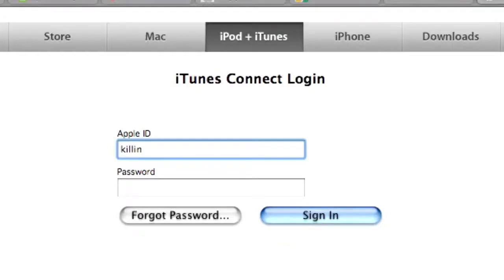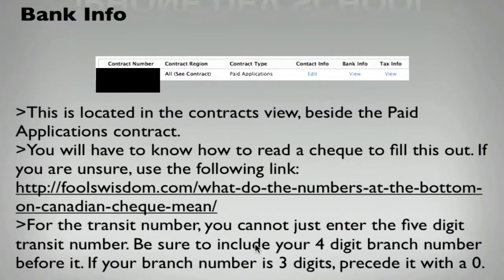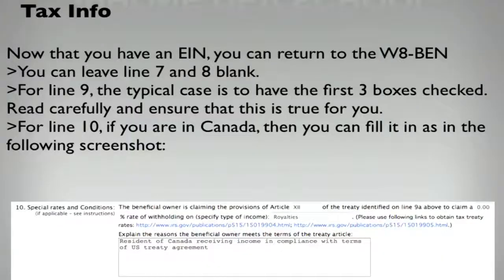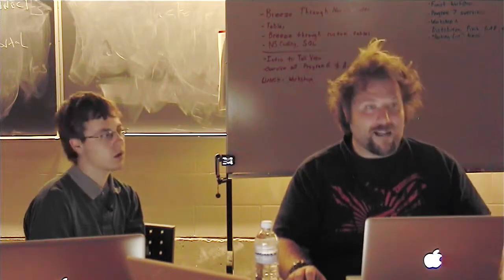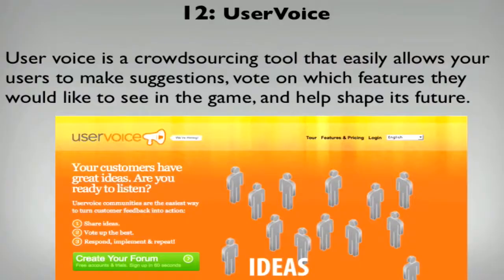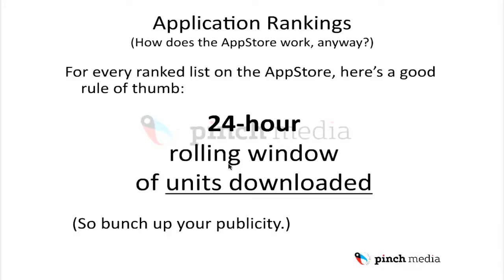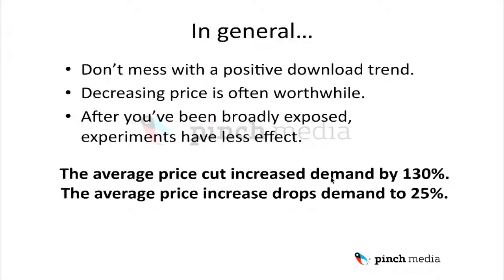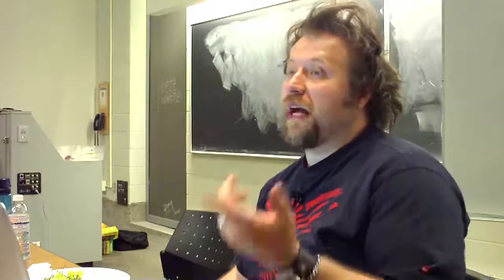Canadian iPhone Developer Tips - Banking & Revenue Models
Non-programming topics at MJ's iPhone Developer Course included tips for Canadians for faster completion of contract W8-BEN, and cautionary data regarding advertising revenue models.